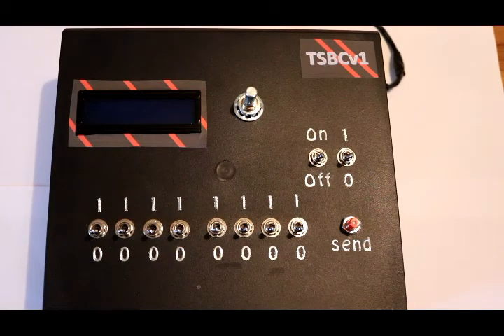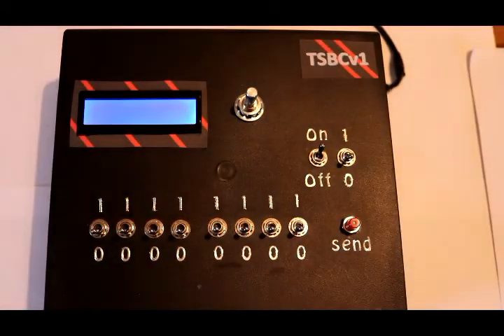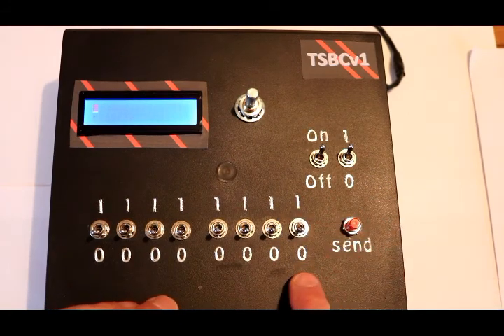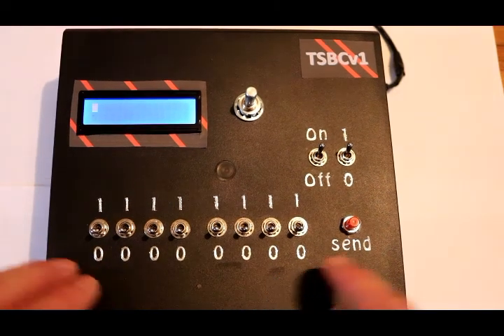Computer Science - LCD Experiment 4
In this fourth video, I demonstrated the completed, newly renamed, Toggle Switch Binary Control (TSBC). A teaching device to control the display and functions of the LCD. This completes the video series on this homebrew build. I may do a follow-up video, to show how I fixed the bounce issue, which caused multiple characters to be sent to the LCD in data mode using a Schmitt trigger chip.

Acknowledgements

1. The 8-Bit Guy - How a Character LCD works Part 1